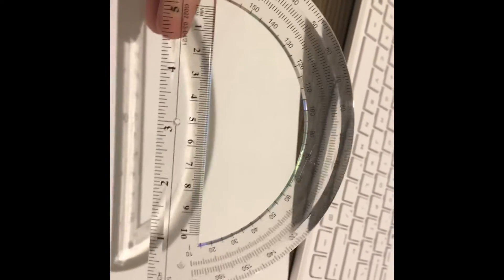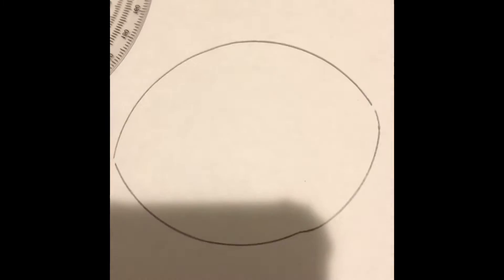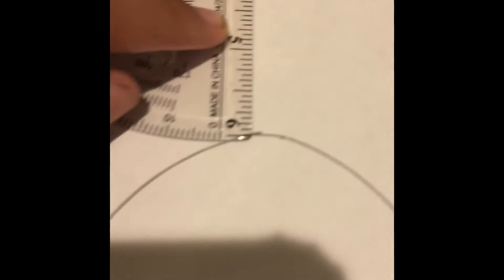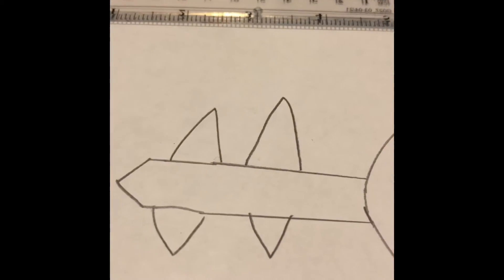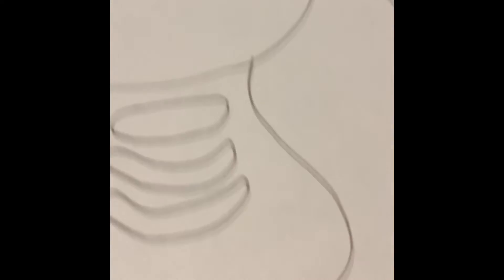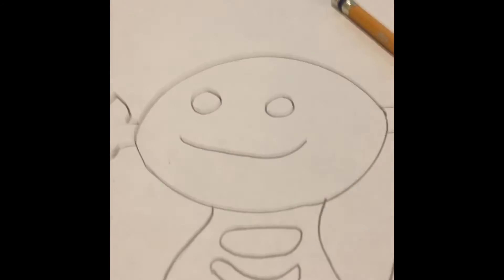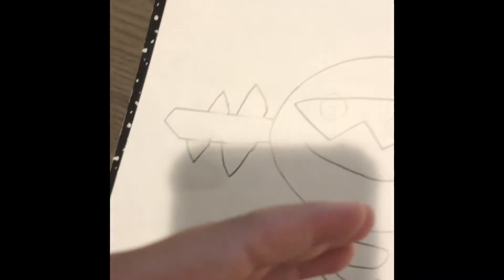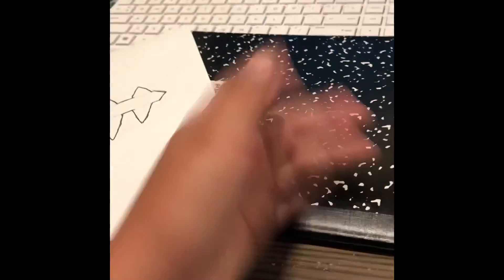How to draw Cool wooper